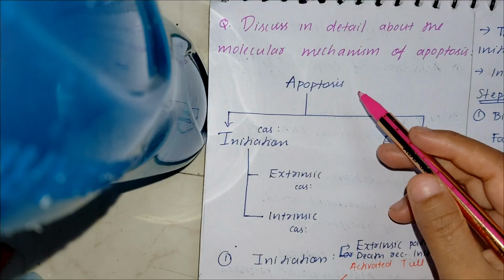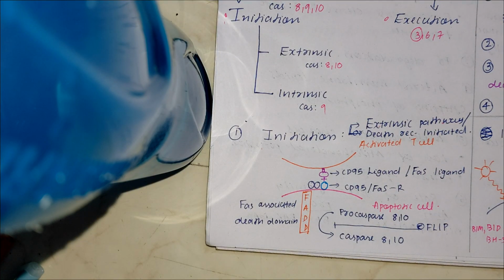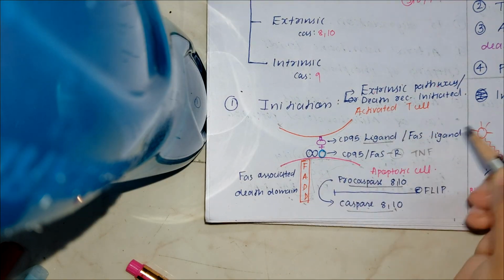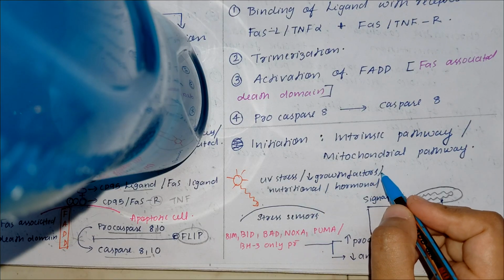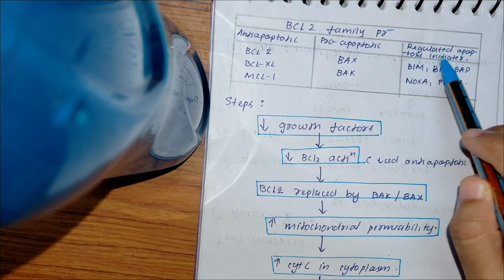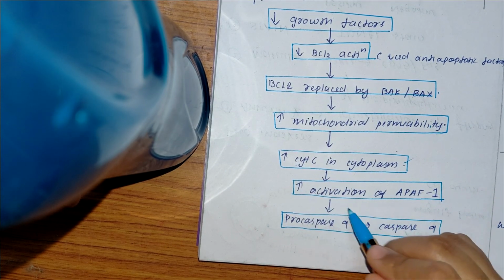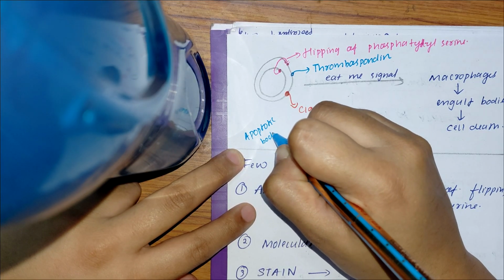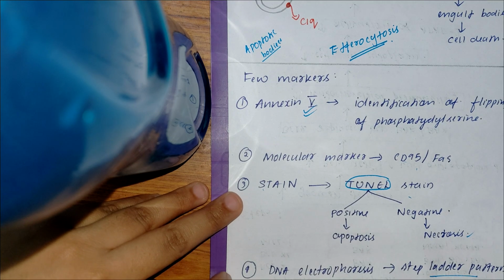APOPTOSIS PART 2 | Mechanism of apoptosis | PATHOLOGY | cell injury | with notes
This video, "APOPTOSIS PART 2 | Mechanism of apoptosis | PATHOLOGY | cell injury | with notes," by MEDEAZYBYLAKSHMI, details the molecular mechanisms of apoptosis, a form of programmed cell death (0:14).

The video divides apoptosis into two main phases (0:50):
Initiation Phase (0:55): This phase involves the activation of initiator caspases, primarily caspases 8, 9, and 10 (1:01). The video further breaks down the initiation phase into two pathways:
Extrinsic Pathway (Death Receptor-Initiated Pathway) (1:45): This pathway is triggered by extracellular signals and involves the binding of ligands (like FAS ligand or TNF-alpha) to death receptors (CD95 or FAS receptor) on the cell surface (2:08). This binding leads to trimerization of the receptors, which recruits adapter proteins (like FADD - FAS Associated Death Domain) that activate pro-caspases 8 and 10 into active caspases 8 and 10 (3:01).
Intrinsic Pathway (Mitochondrial Pathway) (3:36): This pathway is activated by intracellular stress signals such as DNA damage, growth factor deprivation, or nutrient deficiency (5:45). These stressors activate stress sensors (Bim, Bid, Bad, Noxa, Puma), also known as BH3-only proteins, which promote pro-apoptotic factors and inhibit anti-apoptotic factors (6:01). This leads to increased mitochondrial permeability and the release of cytochrome C into the cytoplasm (6:51). Cytochrome C then combines with Apoptosis Activating Factor (APAF1) to form an apoptosome, which activates pro-caspase 9 into active caspase 9 (7:00).
Execution Phase (9:37): In this phase, the activated initiator caspases (8, 9, 10) activate effector caspases (caspases 3, 6, 7), with caspase 3 being the most crucial (9:57). These effector caspases then activate enzymes like phospholipases, proteases, and endonucleases, leading to membrane damage, cytoskeleton breakdown, and DNA fragmentation, ultimately resulting in cell death (10:08).

The video also discusses:
BCL2 Family (7:30): This family of proteins regulates apoptosis, with anti-apoptotic members (e.g., BCL2, BCL-XL) preventing it, pro-apoptotic members (e.g., Bax, Bak) inducing it, and regulatory members (BH3-only proteins) balancing the process (7:37).
Apoptotic Bodies and Phagocytosis (10:30): Dying cells form apoptotic bodies, which signal macrophages to engulf them through phagocytosis (10:56). This process, called efferocytosis (12:34), involves the presentation of proteins like C1q, thrombospondin, and flipped phosphatidylserine on the surface of apoptotic bodies (11:21). The flipping of phosphatidylserine to the outer membrane is a key marker, and annexin V can be used to identify this (11:55).
Molecular Markers of Apoptosis (12:45): Key markers include CD95/FAS staining, a positive TUNEL stain, and a DNA electrophoresis "ladder pattern" (12:47).